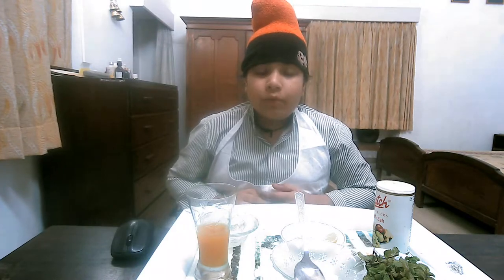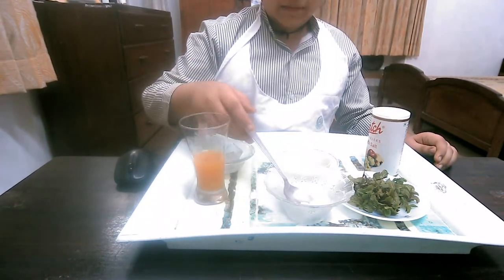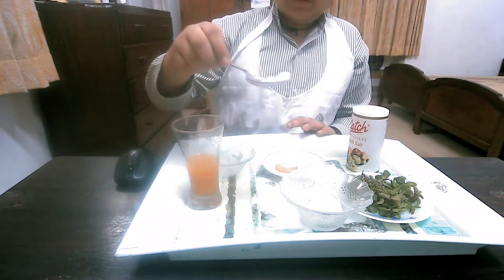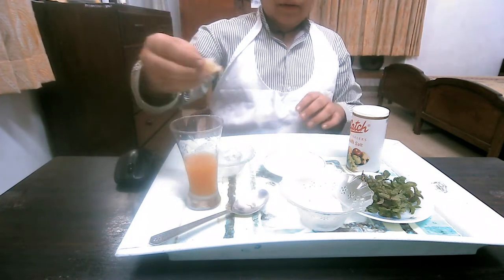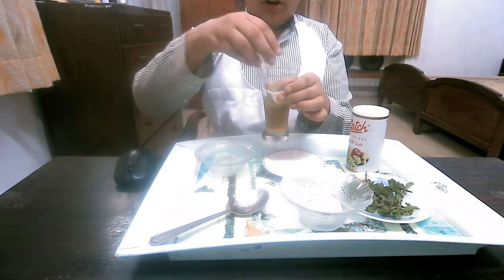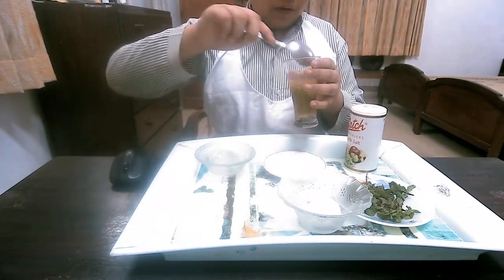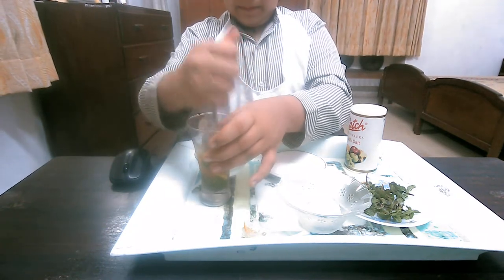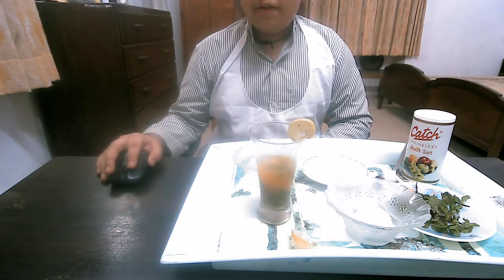First time making a mocktail name Mozetto mocktail#kidscarnivalcricketstar